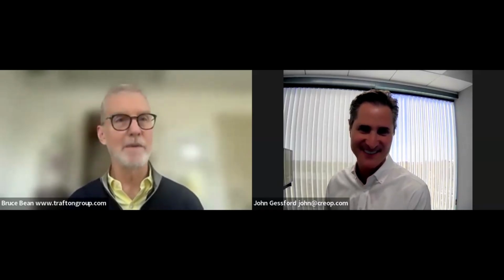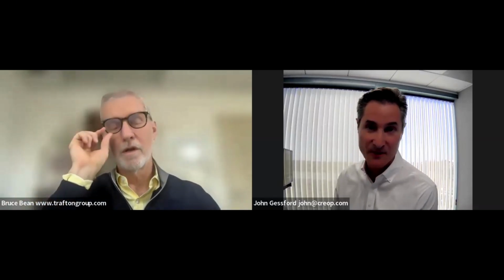From CRE Tech to CRE Mastery: The John Gessford Journey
In this episode, I chat with John Gessford—broker, tech innovator, and creator of CREOP. We talk about how he got started in CRE, how he uses AI to help brokers build Offering Memos faster, and what’s really happening in today’s market. He even shares advice for new brokers, what CRM he loves, and why he’s hoping to grab a salmon wrap with David Spade.

We’re excited to feature your voice in the conversation about building wealth and legacies through commercial real estate. Join us to share your journey and insights with our growing audience!